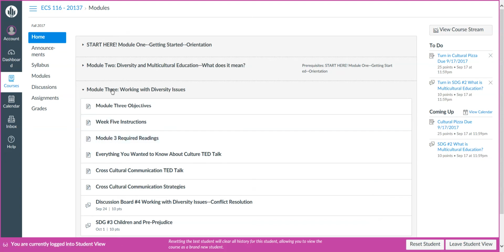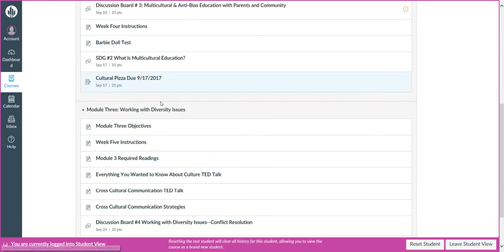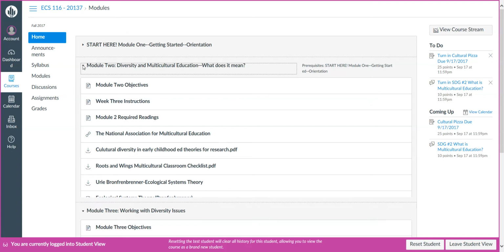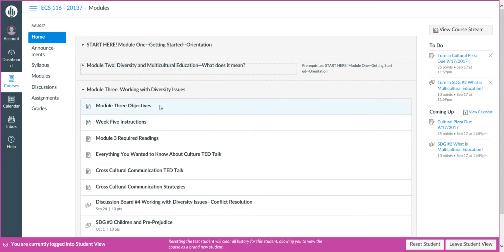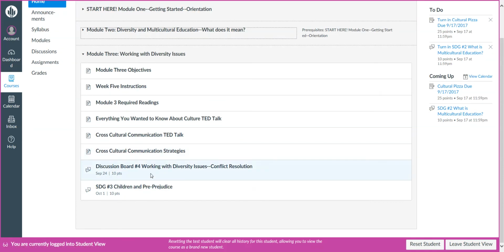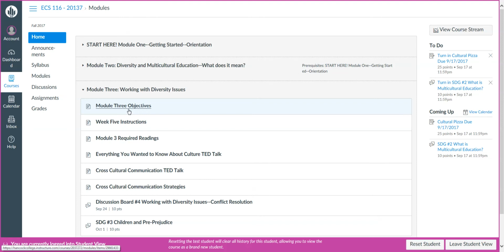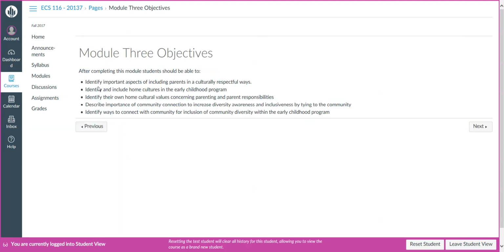ECS 116 Week 5 Instructions F17